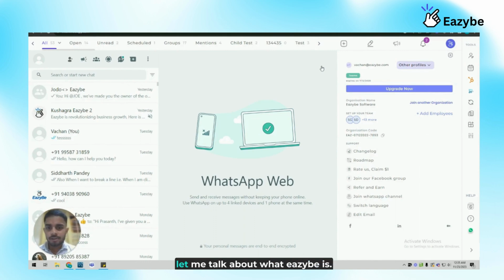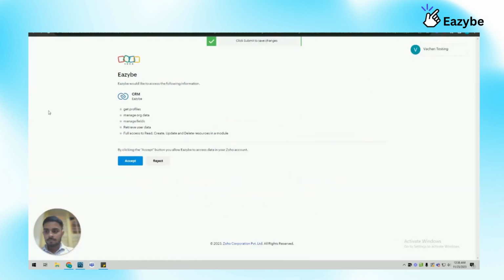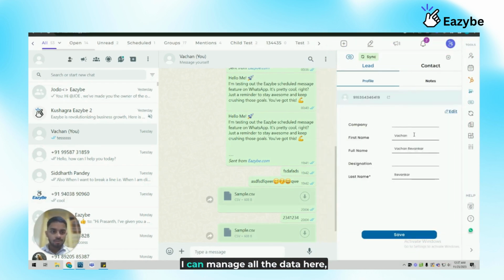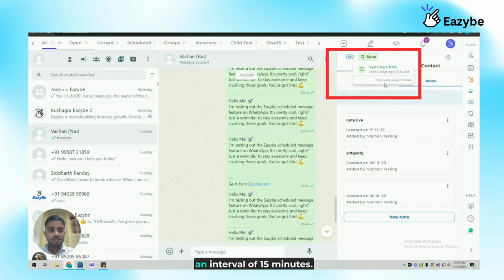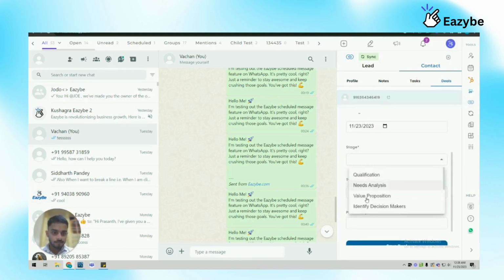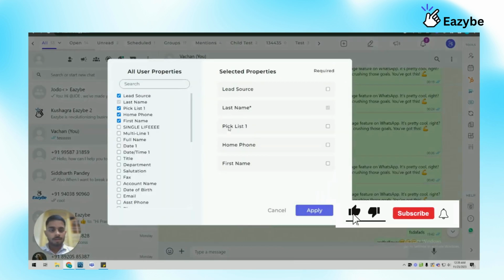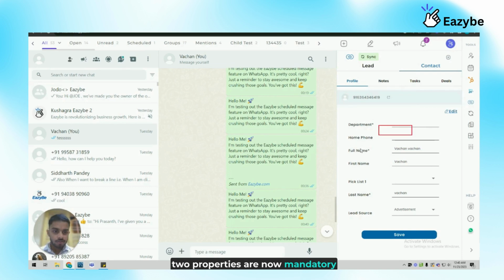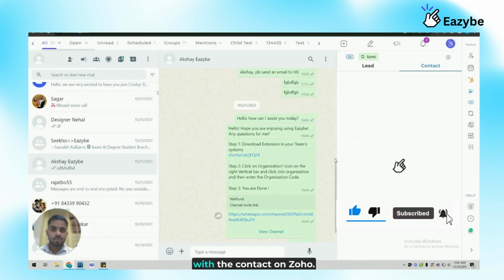How to Integrate Zoho CRM with WhatsApp | Eazybe Tutorial Video | Zoho Integration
Want to connect Zoho CRM and WhatsApp to streamline your customer interactions? In this tutorial, I’ll show you step by step how to integrate Zoho CRM with WhatsApp using Eazybe so you can manage chats, leads, and follow-ups directly inside your CRM.

In this video, you’ll learn:
✅ How to set up Eazybe for Zoho CRM + WhatsApp
✅ Step-by-step guide to syncing WhatsApp chats, leads, and contacts with Zoho
✅ How to automate reminders and follow-ups to save time
✅ Tips to improve productivity and customer response times with Zoho CRM

Why Use Eazybe for Zoho CRM + WhatsApp Integration?
- Two-way messaging directly in Zoho CRM
- Automatic lead capture & data syncing from WhatsApp
- Better customer support and faster sales closures

🎥 Whether you’re a CRM manager, sales executive, or business owner, this tutorial will help you save time, stay organized, and boost customer engagement with Salesforce + WhatsApp integration.

Book Free Demo to follow each step carefully to unlock the full power of the Eazybe Chrome Extension.😉
Don't miss out on boosting your sales productivity. Install the Eazybe Chrome extension now and transform your WhatsApp workflow.